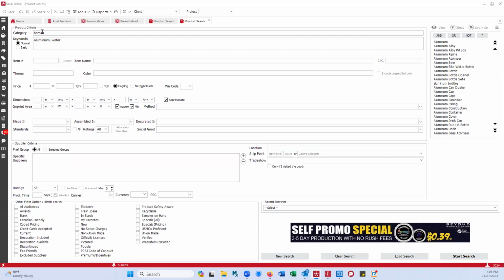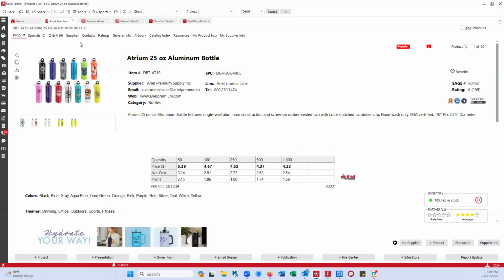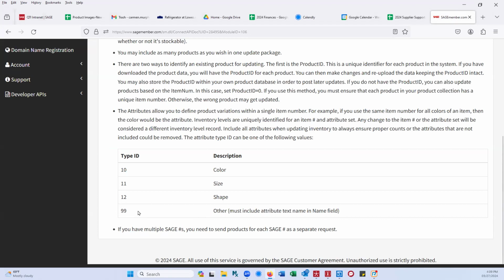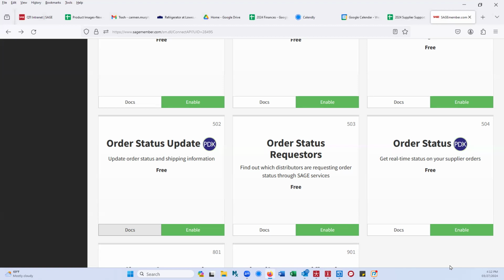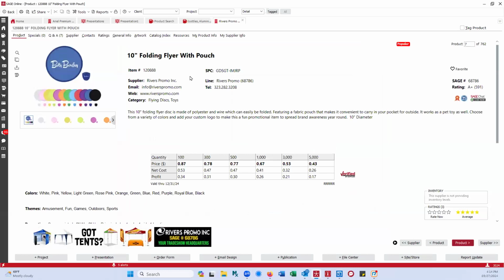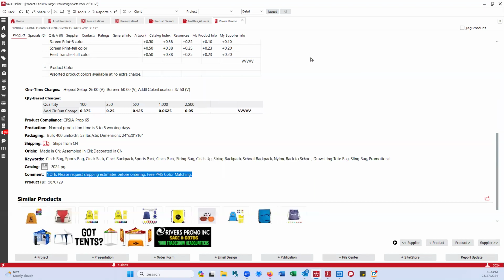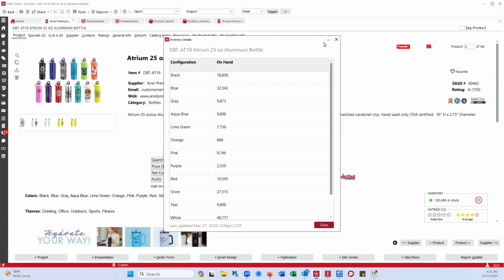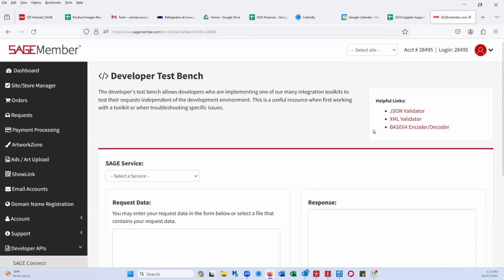River Promo SAGE Connect